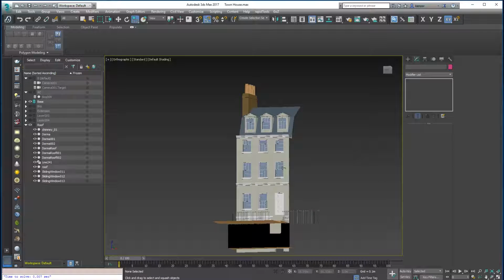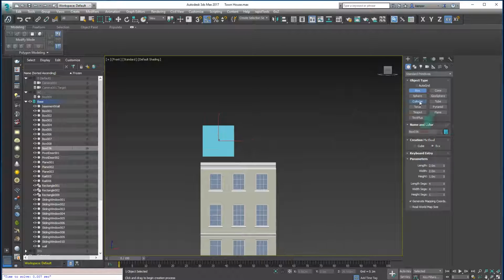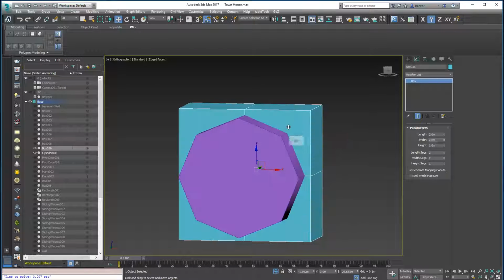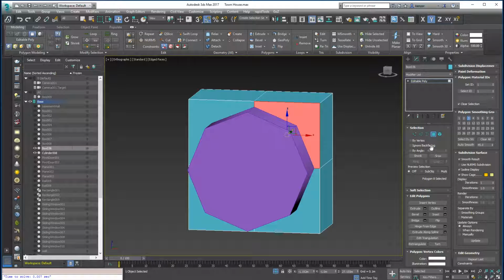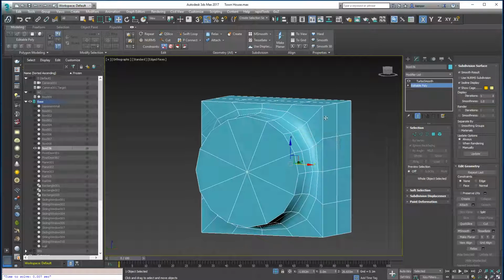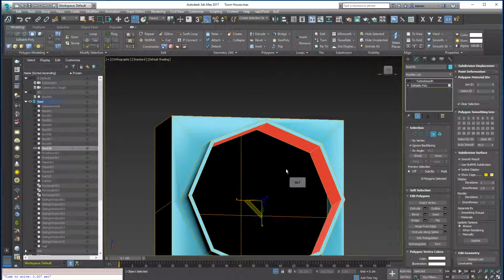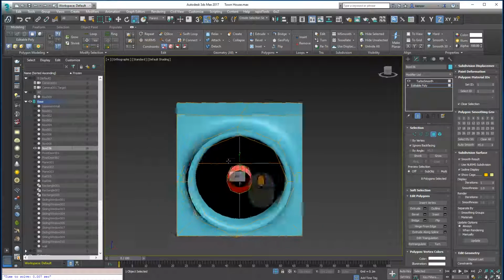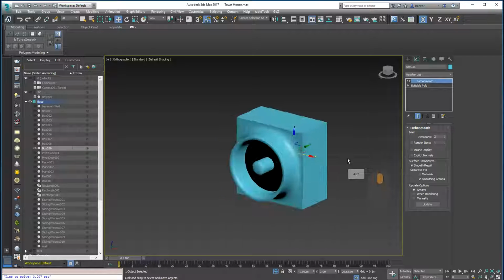Start Max modelling 4: Attaching and bridging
A quick look at attaching and bridging objects.